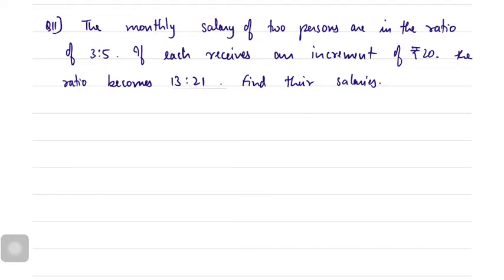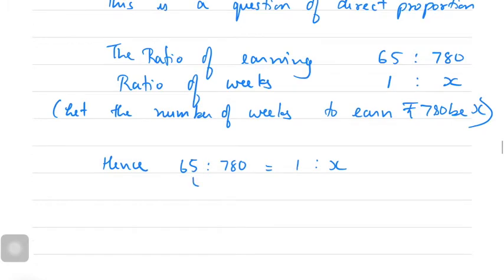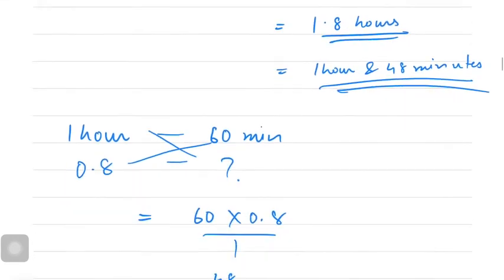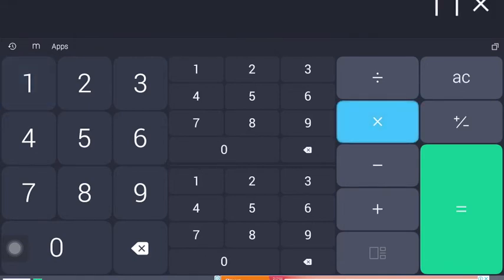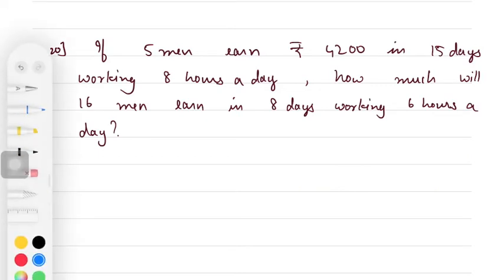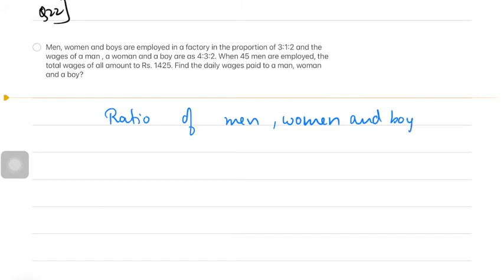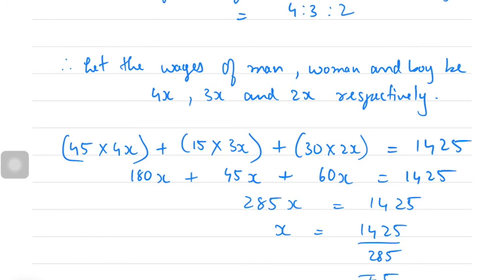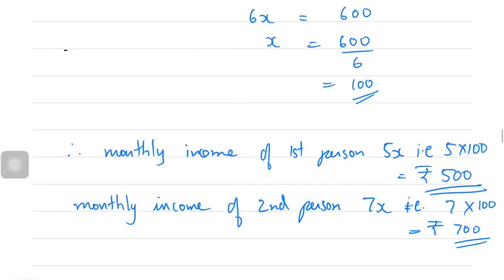Ratio and Proportion Class 3, 1st year B.Com, 1st Semester, Quantitative Techniques